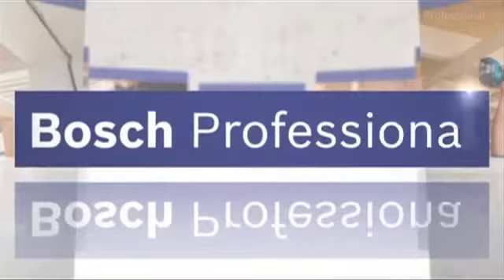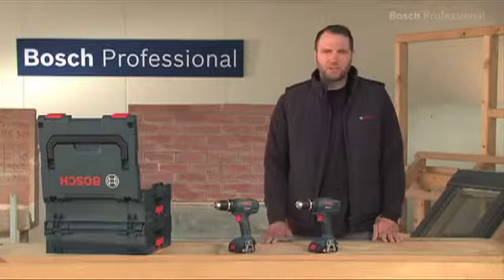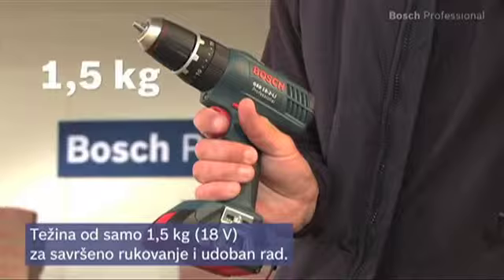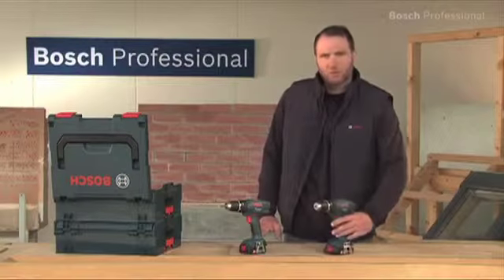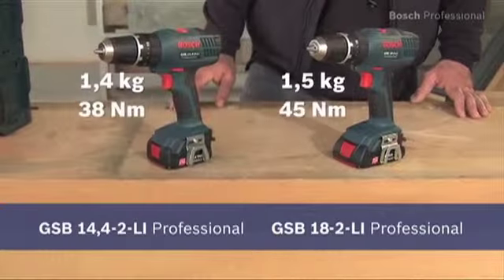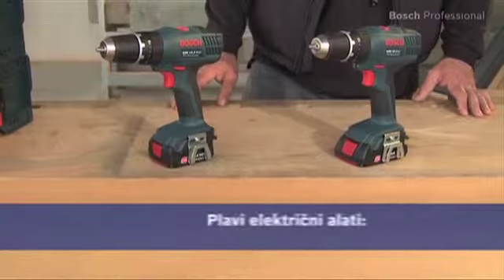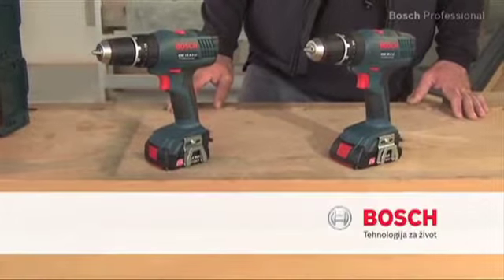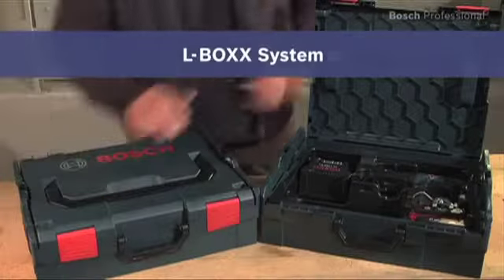Akumulatorske bu ilice izvija i LI GSR 18 2 LI Professional